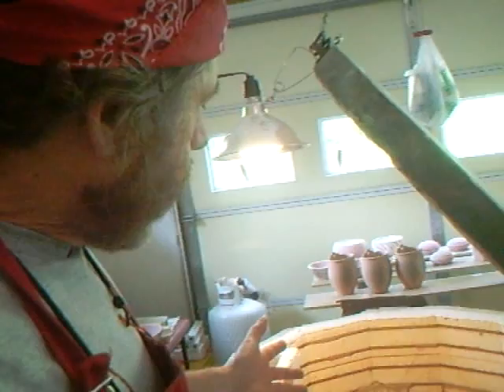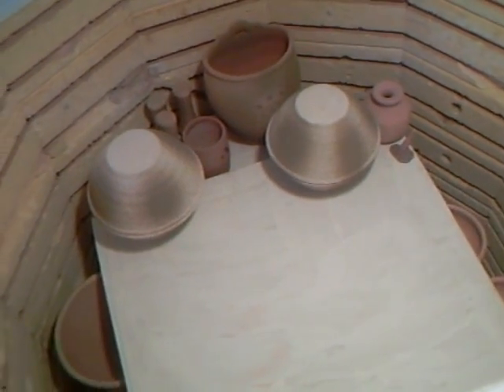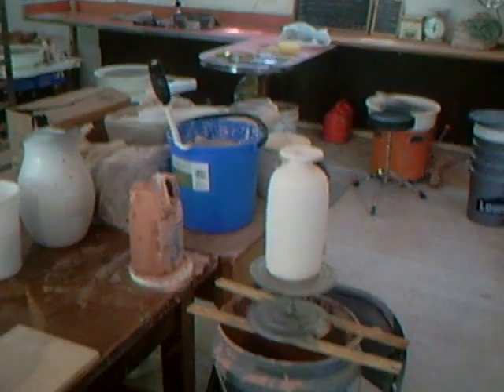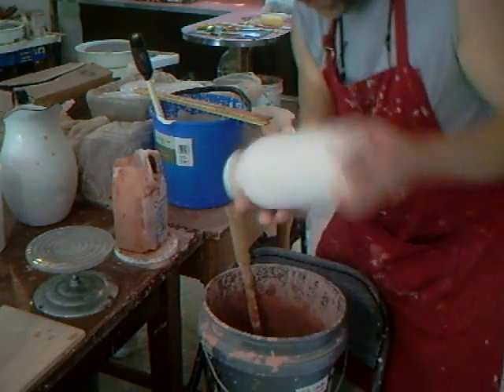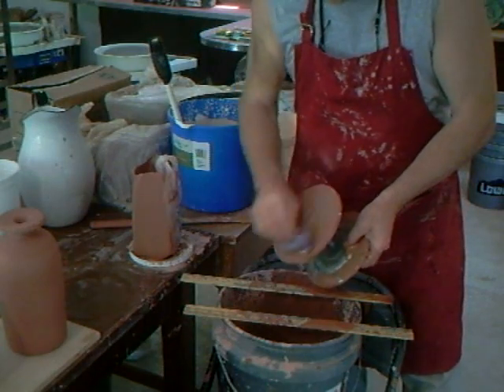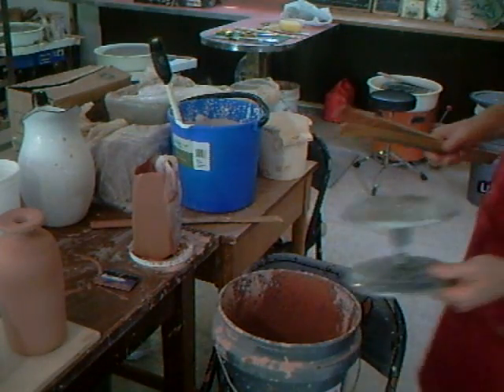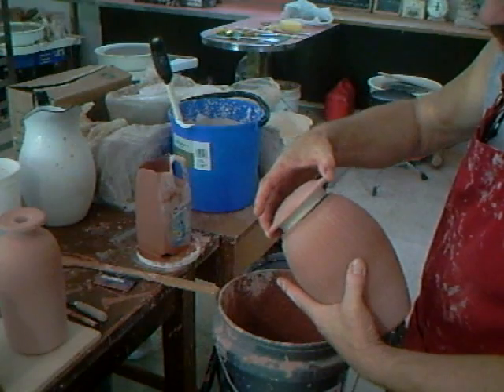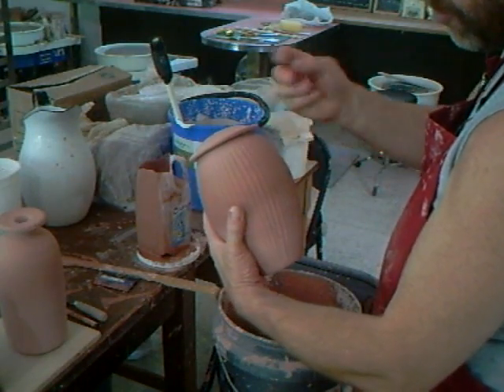SIMON LEACH POTTERY Glaze pouring and dipping !